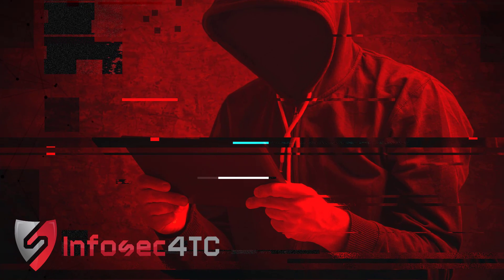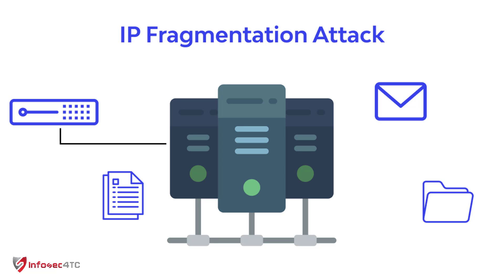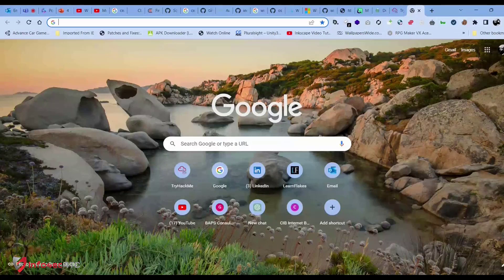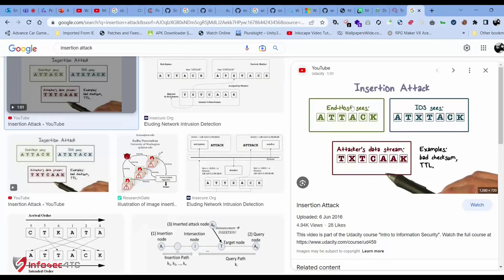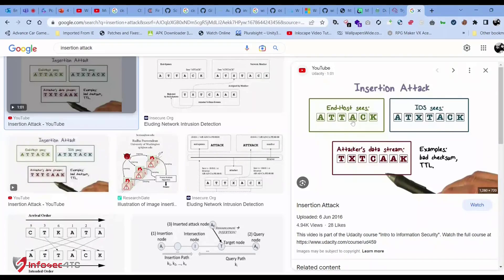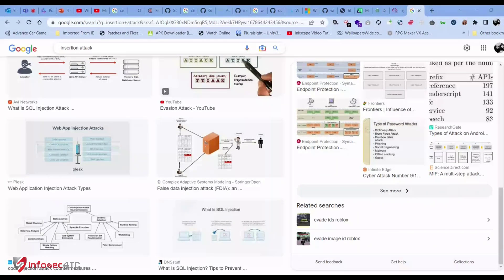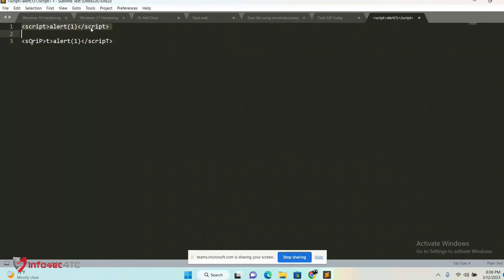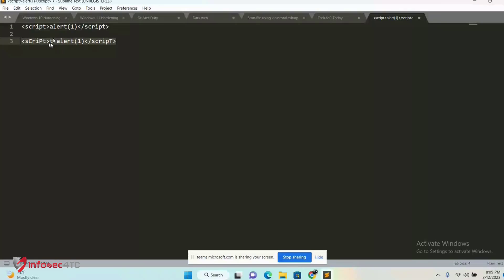Understanding Fragmentation Attacks - Part 1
In this video, we will be discussing one of the most common types of network attacks - Fragmentation Attacks. Fragmentation attacks are a type of Denial-of-Service (DoS) attack that targets a system's ability to reassemble fragmented packets.

In Part 1 of this series, we will cover the basics of fragmentation attacks, including how they work, why they are used, and the different types of fragmentation attacks that can be launched. We will also discuss the potential impact of a successful fragmentation attack on a network.

By the end of this video, you will have a better understanding of fragmentation attacks and how they can be prevented.